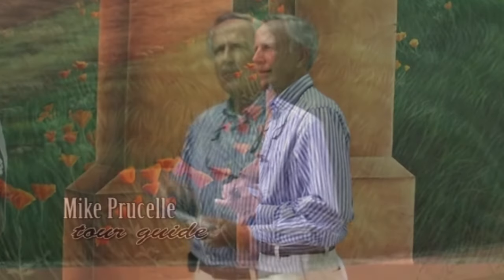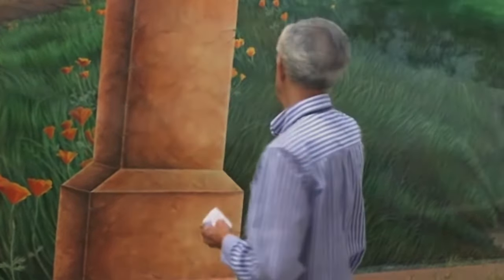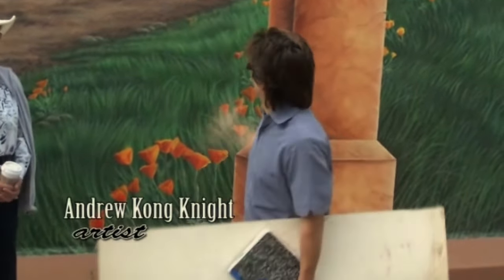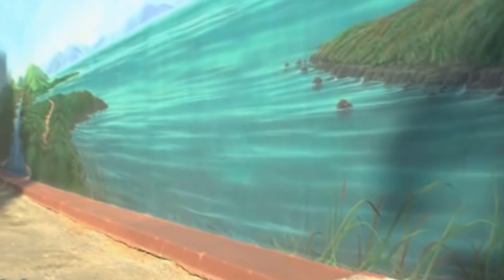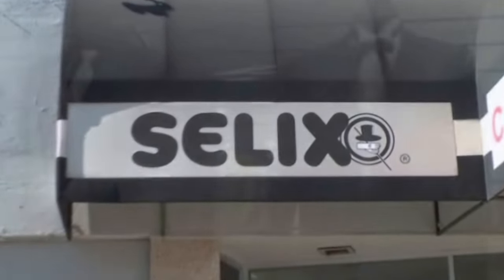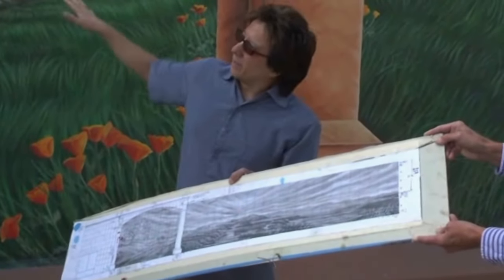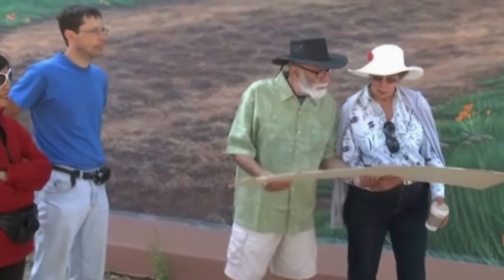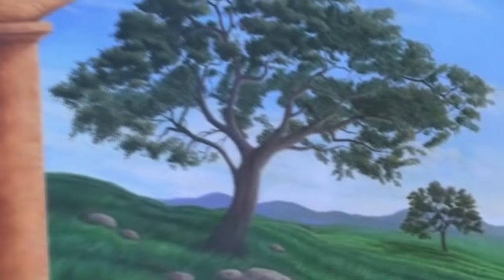Hayward Gateway Mural - Andrew Kong Knight Lecture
Hayward Gateway Mural Tour - Hayward, CA - Michael Prucelle Tour Guide
Featuring a Lecture Presentation by Artist Andrew Kong Knight

Video Produced by Nick Tabari for the City of Hayward
Film Footage and editing by Nick Tabari
Additional editing by Stephanie Barajas AKA Coddess

"Visitors and residents entering Downtown Hayward from the north are regularly wowed by one of the jewels of the city’s mural arts program, the monumental “Hayward Gateway Mural.” The sweeping work of art covers 3,500 ft2 with California poppies and oak trees to marshland and the glittering bay beyond.

The Gateway Mural, which once stood as a backdrop to a barren corner, has since been graced by lush landscaping and signature architectural signage welcoming guests to downtown Hayward. The landscaping and signage compliment the mural, creating a visual continuity that honors the artwork and extends its theme of natural beauty."

~Frank Holland, City Spokesman, City of Hayward, California